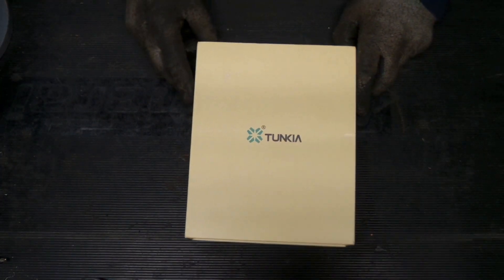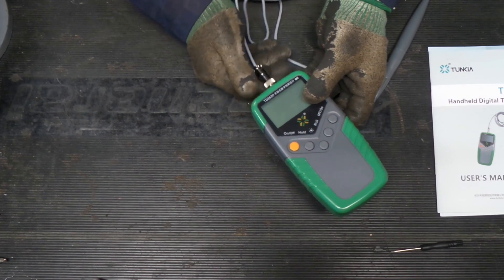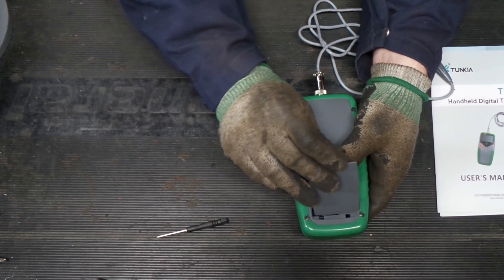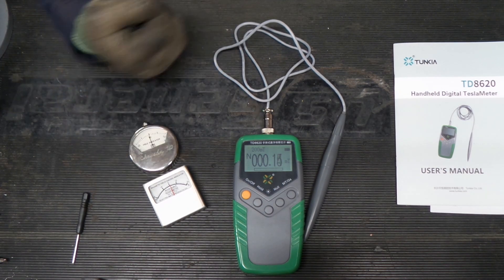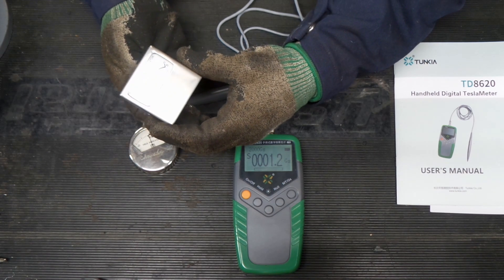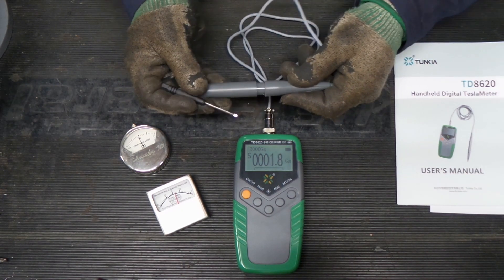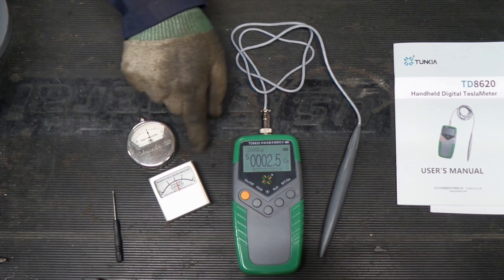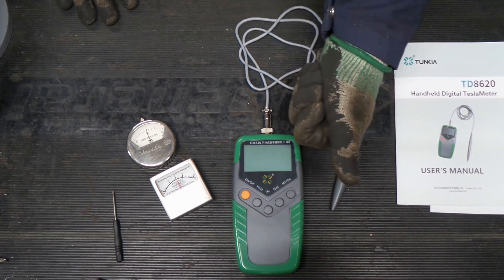Tunkia TD8620 Handheld Digital Gauss Meter (Tesla Meter) Magnetometer Review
We're checking out a specialty meter this week, an offering from the offshore manufacturer Tunkia, the TD8620 Handheld Digital Gauss Meter, also known as a Tesla meter.

What's a Gauss meter, also called a magnetometer?  It's a specialty instrument used to gauge the strength of a magnetic field. It works by converting the strength of a transverse magnetic field - captured via a sensor called a Hall probe - into an electrical signal by way of a Hall Effect, and then displays that voltage reading on the tool's display.

The Tunkia TD8620 magnetometer features a 5-digit LCD display that can switch between units, allowing you to measure in Tesla (T), Gauss (G), or Ampere per meter (A/m). It can measure magnetic fields from 2 milliteslas (mT) to 3000 mT, covering a range of applications, from low- to high-field measurements. It can be powered by either 3 AA batteries or via USB connection.

Let me know if you've used this particular make and model of Gauss meter and your thoughts on the video. I appreciate the feedback and love to hear your experiences in using specialty meters like this.

And if you like this video, please hit 'like'. Doing so is a HUGE help for guys like me. I'm not a professional Youtuber... I work a full-time job but love doing videos like these for fun and the opportunity to share ideas and pick up new ones from viewers like yourself.